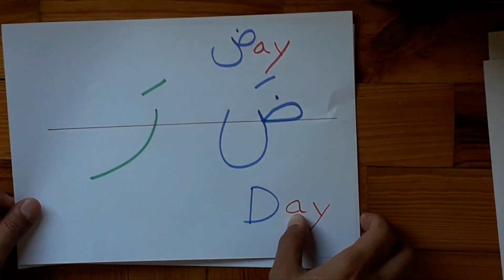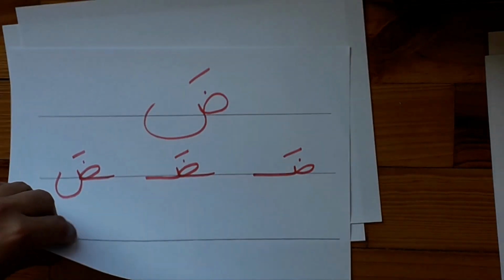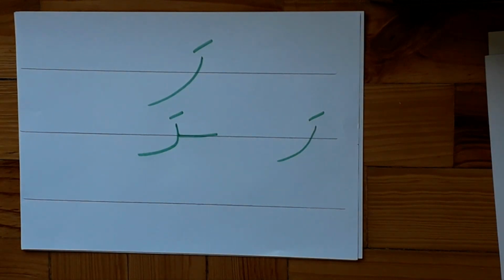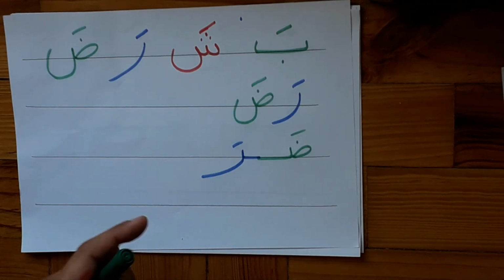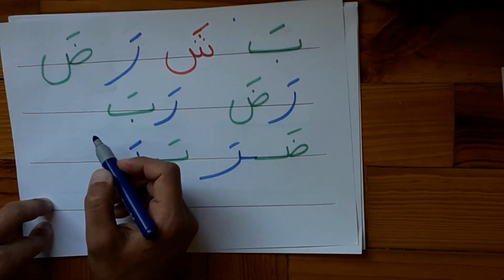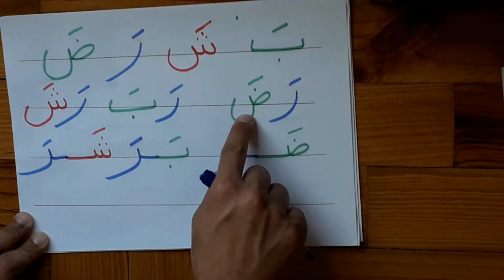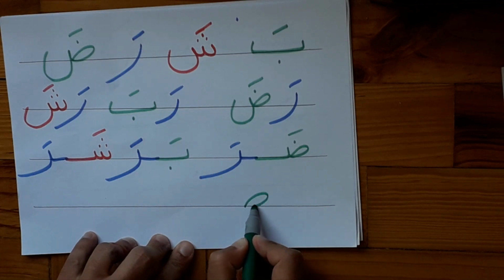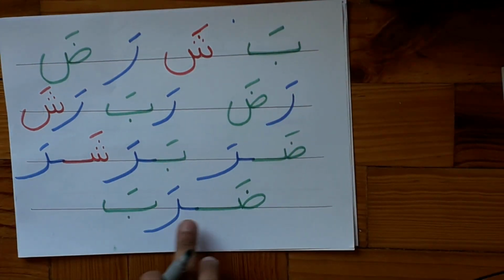learning Arabic how to read and write in Arabic| Arabic for beginners Basic1 class 2 the easiest way